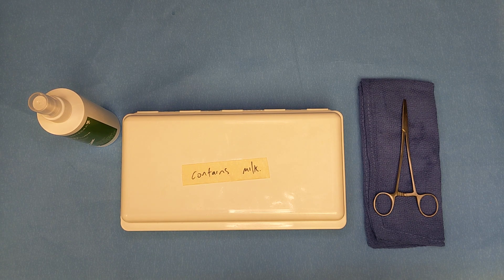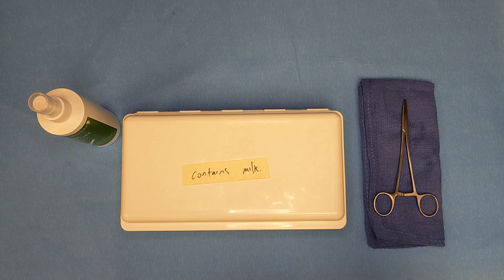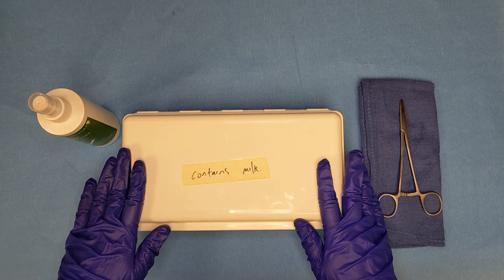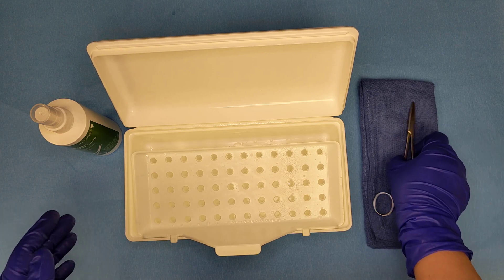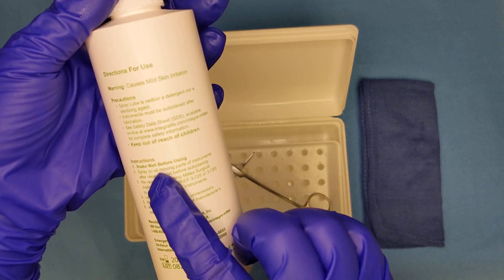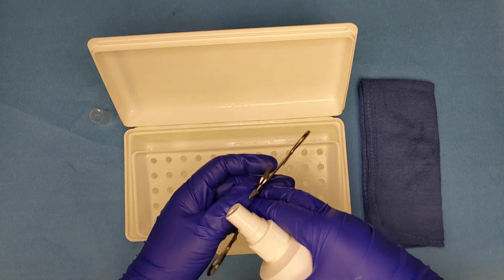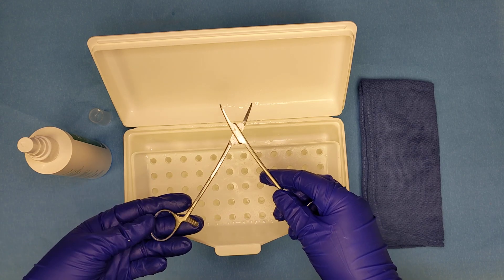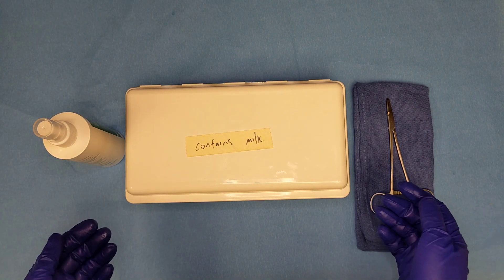Surgical Instrument Lubrication/Milking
This video demonstrates one technique for lubricating surgical instruments.